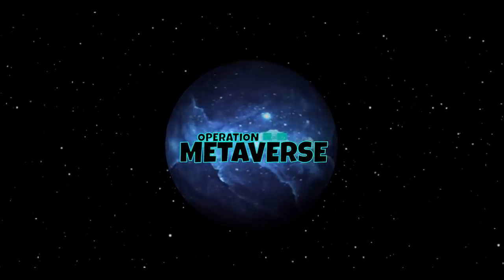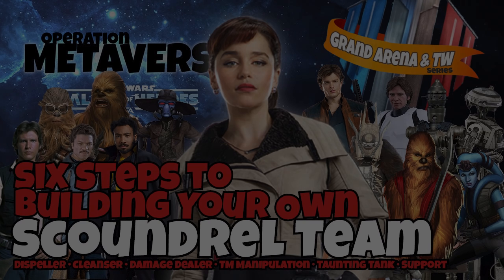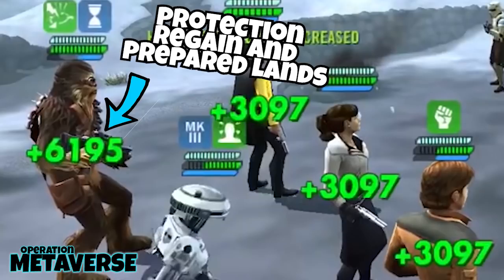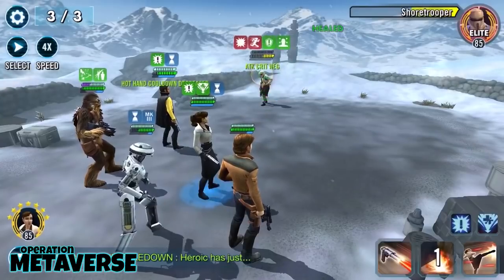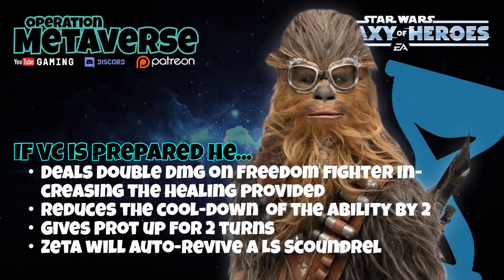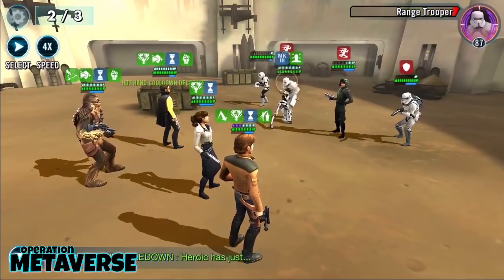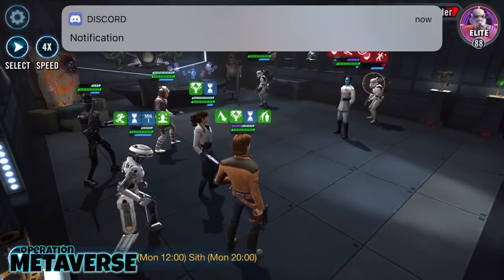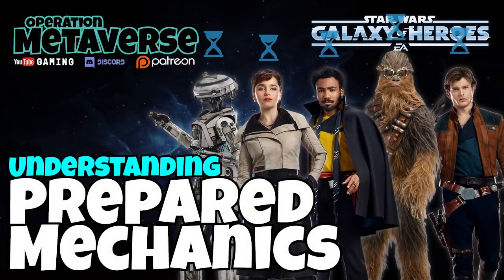Understanding SWGOH Qi'ra-squad prepared mechanics and the supercharged abilities they fuel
GoodOl'Maurice and TMoney delve into the nuanced mechanics of prepared squads. We hope you come out the other end with an throughout understanding of how Qira and each of her crew gets the prepared icon, how they lose it and their awesome supercharged abilities while they have it.

Operation Metaverse is a community of contributors who love advanced concepts in gaming and sharing information about the games we love. Led by GoodOl'Maurice and TMoney, we welcome your submissions and always give full and complete credit to the awesome theory-crafters in our community if we use your footage or concepts in any of our work.

Sign up as a Patron to gain access to small-group workshops, early release and exclusive content and private Discord channels where keen players, including GoodOl'Maurice and TMoney, exchange theory-crafting and advice.

Come join us on our new discord where you will find our Grand Arena and TW counters section, tips on advanced modding and a selection of great bots to assess your opponent in PVP TW and GA battles!